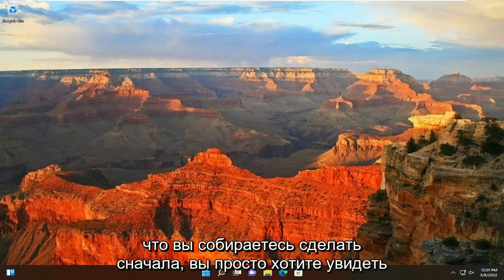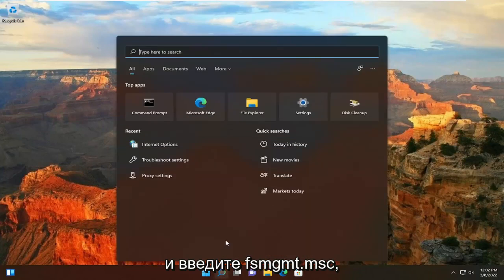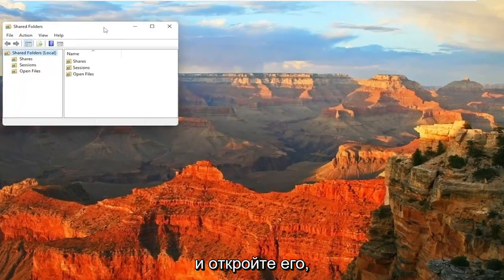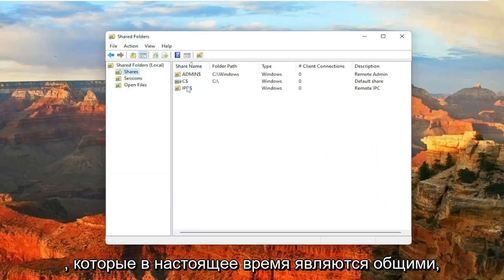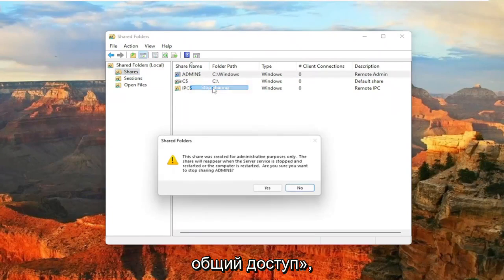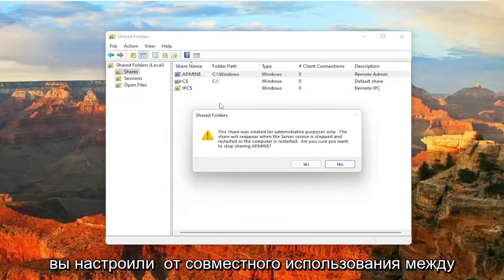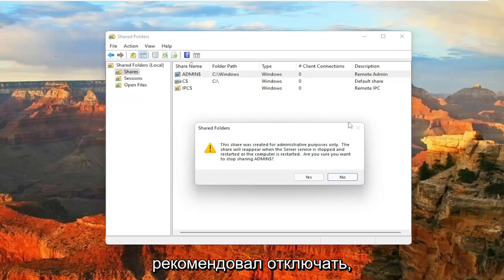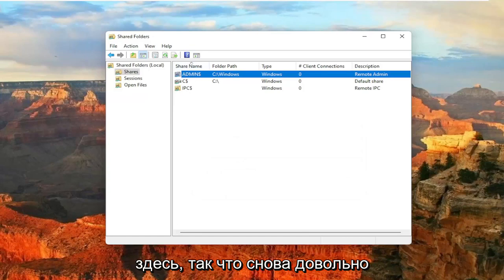Как добавить и убрать общий доступ к папке в Windows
Как закрыть общий доступ к папке в Windows 10 и Windows 11.

Возможно, вы захотите открыть общий доступ к папке в домашней сети, которая соединяет ПК и ноутбук. Это отличный способ обмениваться файлами с другими пользователями в домашней сети. Это гораздо удобнее, чем отправлять и получать электронные письма или использовать флешку.

Хотя общий доступ к файлам или папкам — это очень удобный и быстрый способ поделиться своими файлами в домашней сети, он может быть очень рискованным, если он открыт для публики. К вашему сведению, когда вы разрешаете обмен файлами в любой сети, на вашем компьютере создается папка «Пользователи», через которую другие могут получить доступ к вашей папке «Мои документы» и рабочему столу, что делает ваш компьютер уязвимым для атак. Поэтому рекомендуется ограничить общий доступ к папкам в Windows 10. Давайте узнаем, как это сделать.

Каким бы удобным это ни было, многие пользователи сообщают, что их папка «Пользователи» может просматриваться всеми, независимо от того, разрешил это владелец ПК или нет. Это может быть пугающим и нарушением вашей конфиденциальности. Фактически, он оставляет ваши данные уязвимыми для злоумышленников, предлагая им все ваши личные данные в открытом доступе.

Вопросы, рассмотренные в этом руководстве:
закрыть общий доступ к папке windows 10
закрыть общий доступ к папке windows 11
прекратить совместное использование папок windows
прекратить совместное использование папки OneDrive
как закрыть общий доступ к папке в виндовс 10

В Windows 10 общий доступ к папке в сети — отличный способ поделиться файлами с другими пользователями вместо того, чтобы пересылать файлы по электронной почте туда и обратно или использовать флэш-накопитель USB.

Однако может наступить день, когда вам нужно будет прекратить совместное использование папки по разным причинам, и какой бы ни была причина, в Windows 10 есть как минимум три способа быстро прекратить совместное использование папок с помощью проводника, управления компьютером и командной строки.